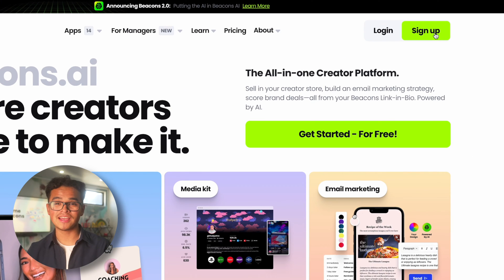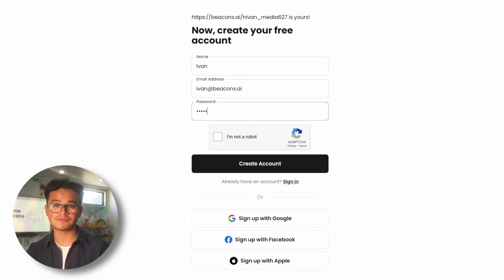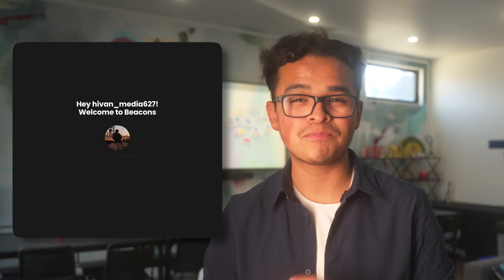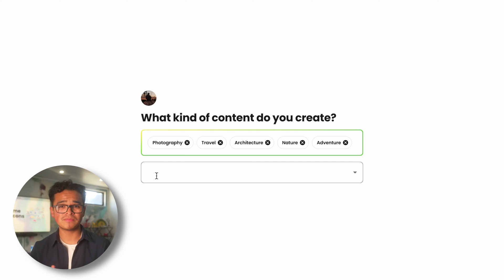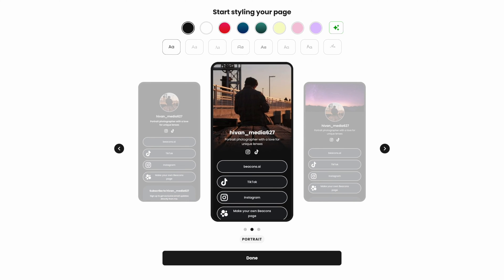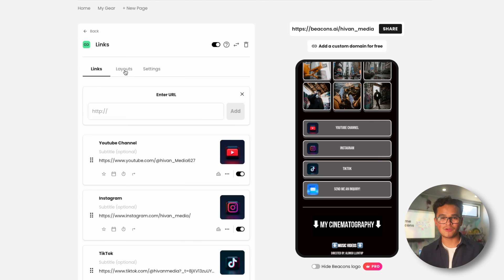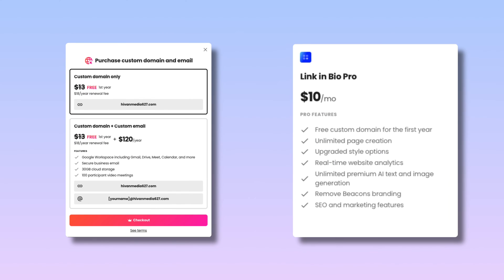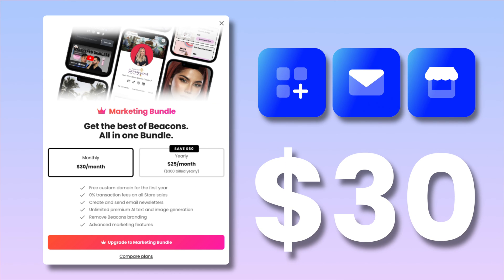How to Sign Up for Beacons.ai! (Tutorial)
Beacons is the FREE all-in-one AI powered 🤖 platform for every creator to grow 📈 and monetize 💰 their business. Beacons can help you manage all aspects of your creator workflow—from growing your audience, to getting brand deals, to getting paid 🤑. Join over 4 million creators around the world on Beacons. You do you—we do everything else.

🕐  Timestamps  🕐

0:00 - Introduction 🏁
0:05 - Overview 🗺️
0:16 - How to Sign Up! ✍️
0:53 - AI Generation! 🤖
01:09 - Designing your LIB 🎨
01:23 - YOU'RE DONE! ✅
01:38 - Wanna upgrade? ⬆️
01:50 - Ending 🎬